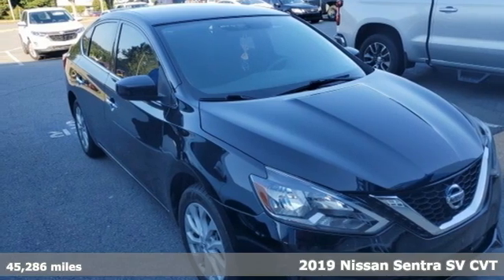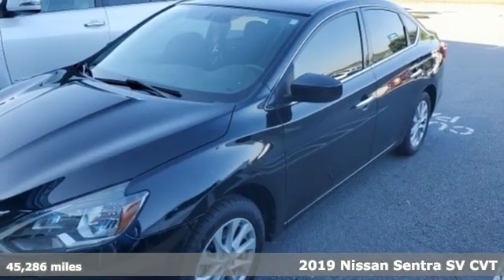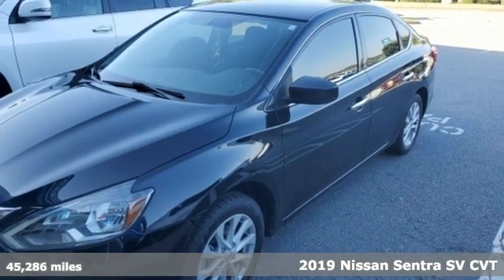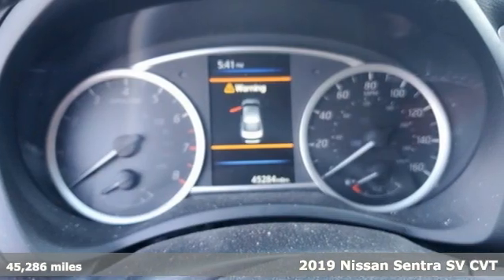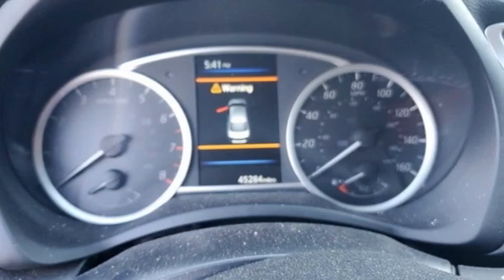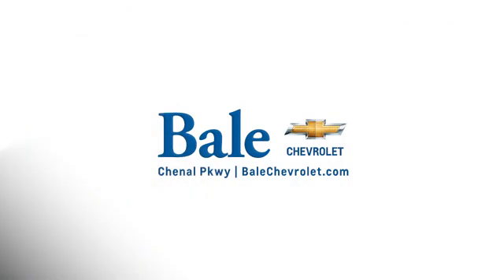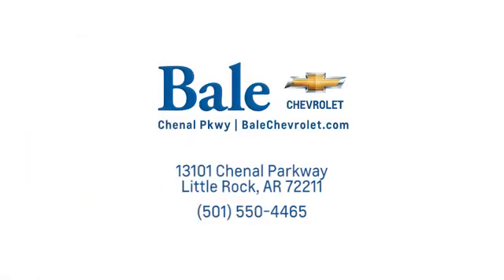Used 2019 Nissan Sentra Little Rock Bryant, AR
Year: 2019
Make: Nissan
Model: Sentra
Trim: SV
Engine: 1.8L 4-Cylinder DOHC 16V
Transmission: CVT with Xtronic
Color: Black
Interior: Charcoal
Mileage: 45286
Stock #: KL614126
VIN: 3N1AB7AP6KL614126
Bale Chevrolet is very proud to offer this wonderful-looking 2019 Nissan Sentra SV in Super Black Beautifully equipped with CVT with Xtronic, Charcoal Cloth, 16" Aluminum Alloy Wheels, 6 Speakers, 6-Speaker Audio System, 6-Way Adjustable Driver's Seat, ABS brakes, Air Conditioning, Alloy wheels, AM/FM radio: SiriusXM, Automatic temperature control, Brake assist, Bumpers: body-color, Carpeted Floor Mats w/Trunk Mat, Cruise Control, Delay-off headlights, Driver door bin, Driver vanity mirror, Dual front impact airbags, Dual front side impact airbags, Electronic Stability Control, Exterior Parking Camera Rear, Front anti-roll bar, Front Bucket Seats, Front Center Armrest, Front dual zone A/C, Front reading lights, Front wheel independent suspension, Fully automatic headlights, Illuminated entry, Low tire pressure warning, Occupant sensing airbag, Outside temperature display, Overhead airbag, Overhead console, Panic alarm, Passenger door bin, Passenger vanity mirror, Power door mirrors, Power steering, Power windows, Premium Cloth Seat Trim, Radio data system, Radio: AM/FM/Aux-In Audio System, Rear anti-roll bar, Rear seat center armrest, Rear USB Ports (H11), Rear window defroster, Remote keyless entry, Security system, Speed-sensing steering, Split folding rear seat, Steering wheel mounted audio controls, Tachometer, Telescoping steering wheel, Tilt steering wheel, Traction control, Trip computer, and Variably intermittent wipers!

Bale Chevrolet
Address:
13101 Chenal